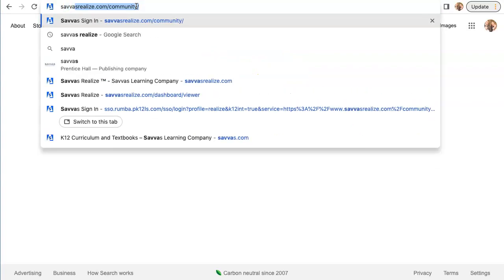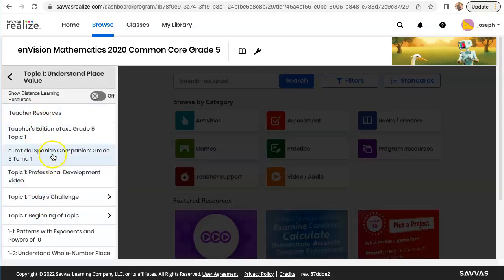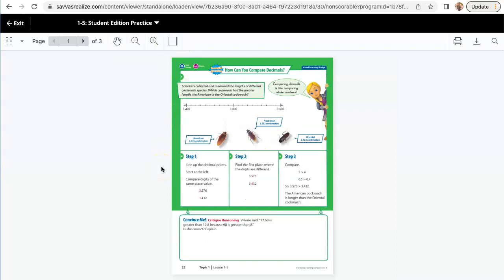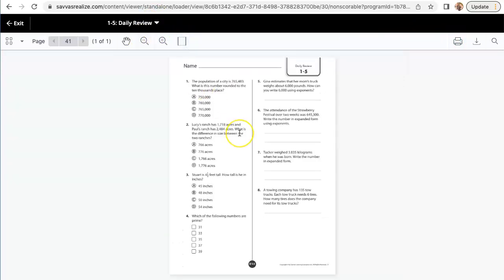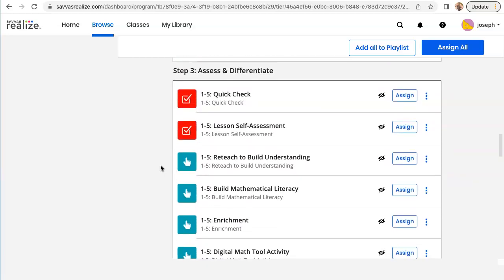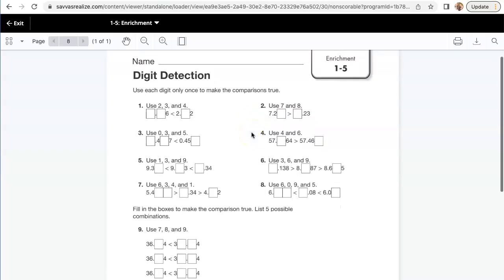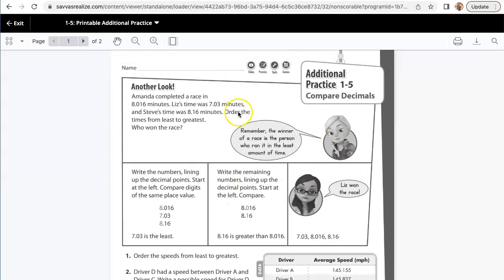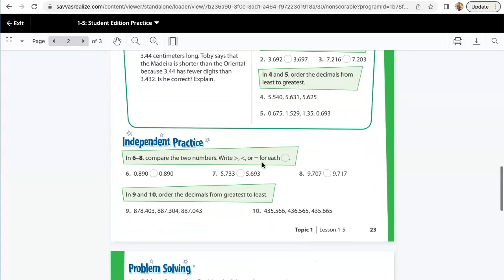Navigating the Updated Math Website Savvas Envisions Realize